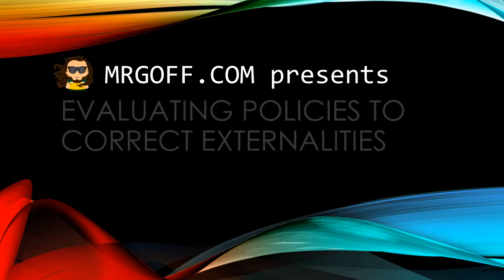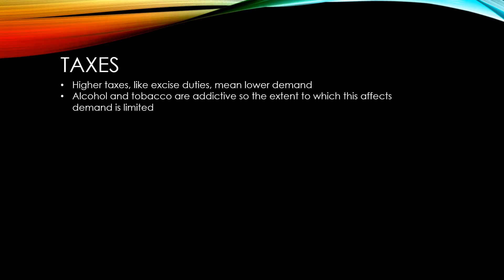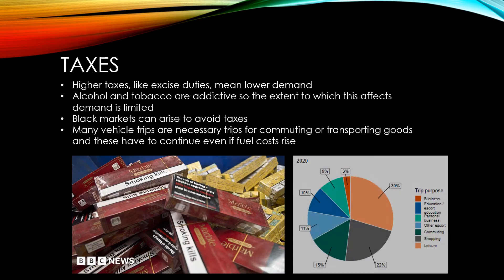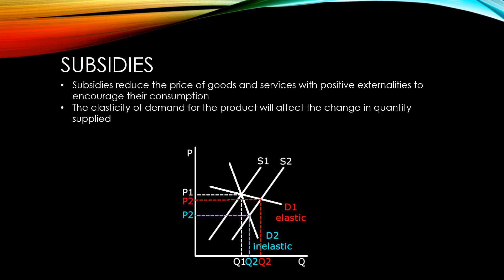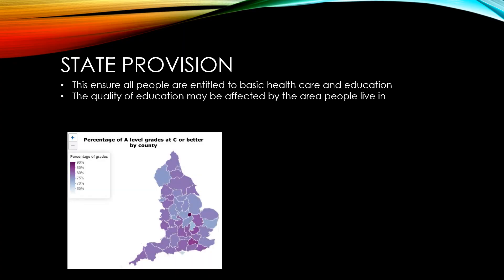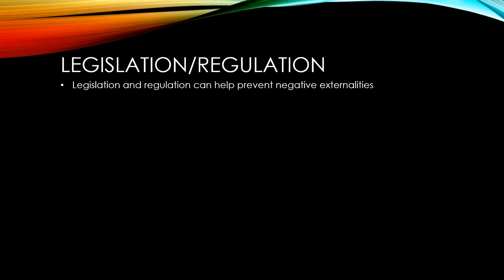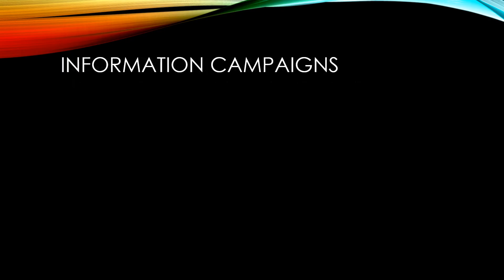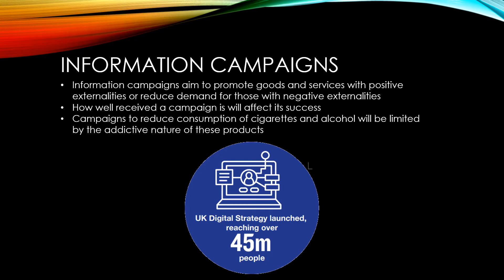GCSE Economics: Evaluating government policies to correct externalities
A GCSE Economics video in a series based on Unit 2 of the OCR specification presented by Mr Goff from MrGoff.com. This video focuses on evaluating government policies to correct externalities.